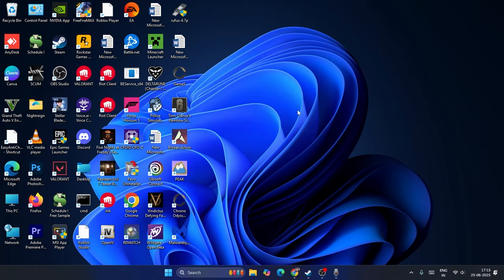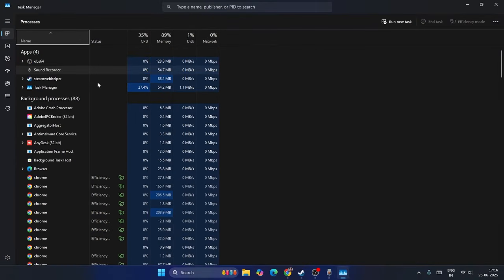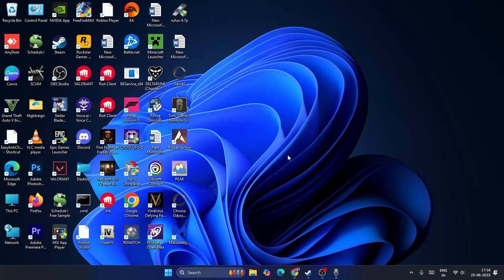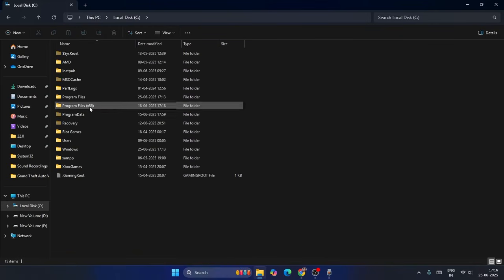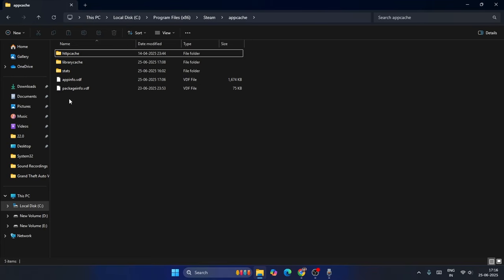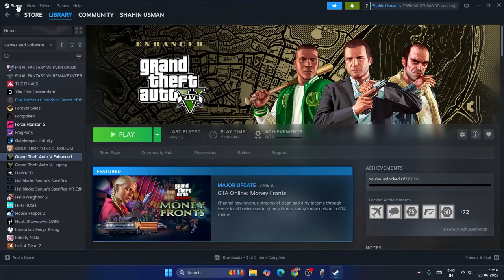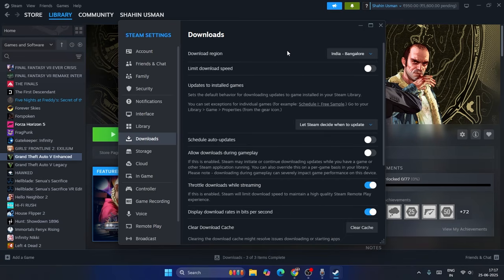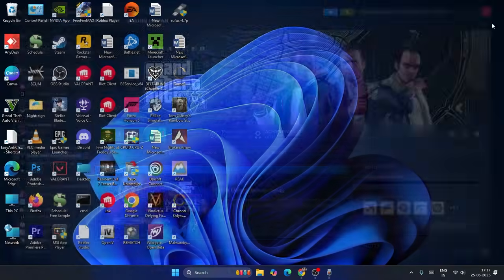How To Fix Steam App Configuration Unavailable Error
Seeing the “App Configuration Unavailable” error on Steam? This step-by-step guide will help you fix the issue on Windows 11 or any PC. Learn how to verify game file integrity, clear the Steam download cache, and reset the appmanifest file to get your games working again.